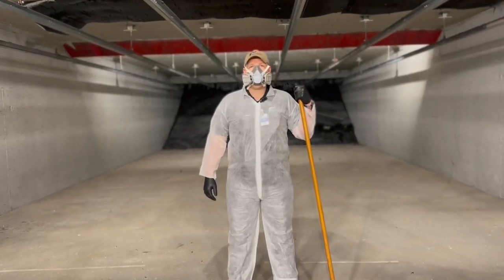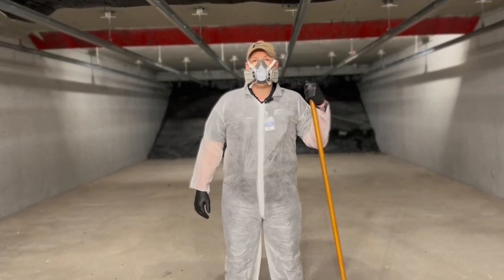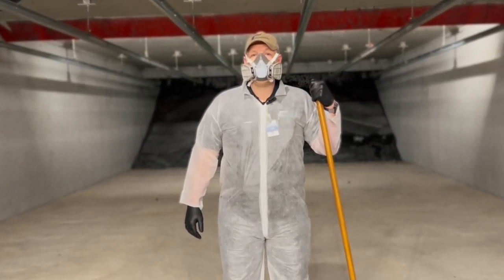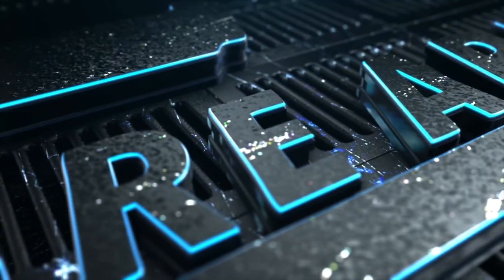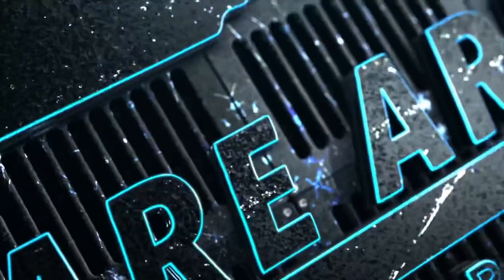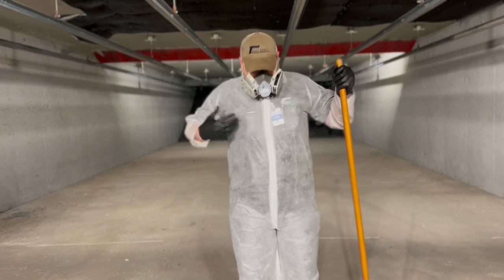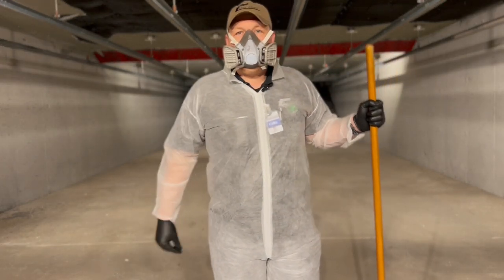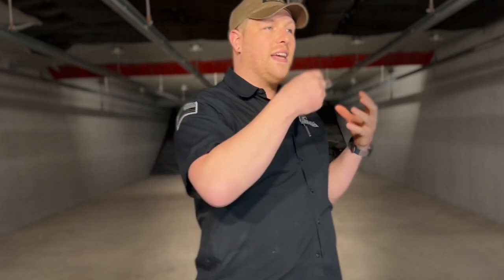Pro Tips With Carl Lamb - Gun Range Personal Hygiene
We know lead exposure is a problem for people who work in and around the shooting industry, but what about those of us that just like to go out and shoot our guns? In this video I'll talk about how you can keep your hygiene practices safe on the range and keep your lead exposure, if any, to a minimum.

We'll discuss common exposure points and how to limit or eliminate entirely your lead exposure before, during, and after your time on the range.